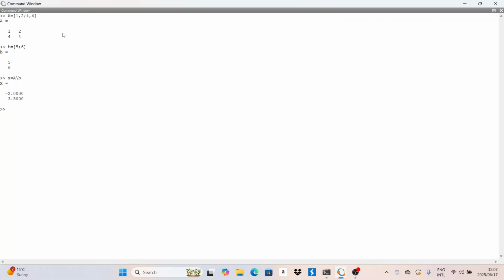solve 2x2 matrix in octave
online Education Academy ZA learning remotely from home the skills that are needed to be work place ready or start your own business from 2020 and beyond solve 2x2 matrix in octave